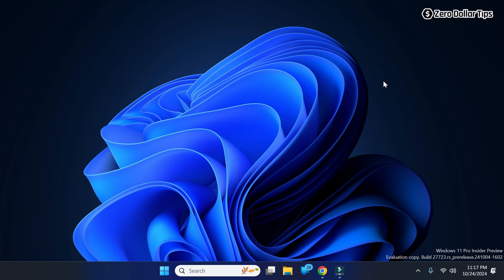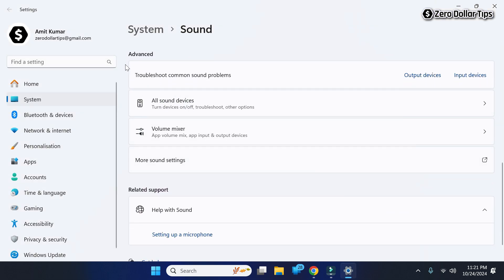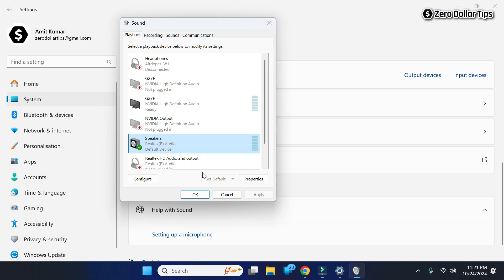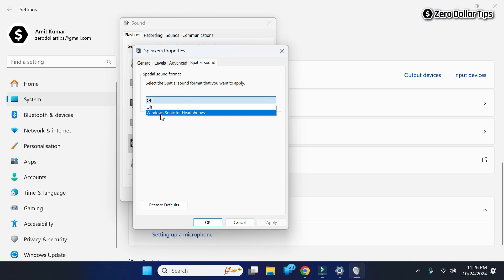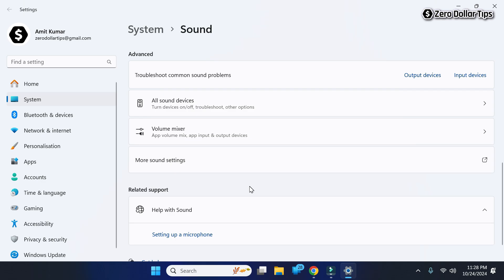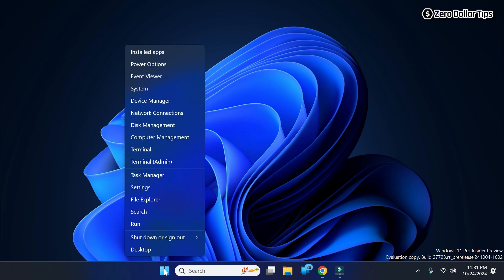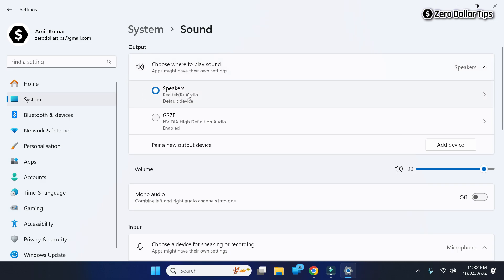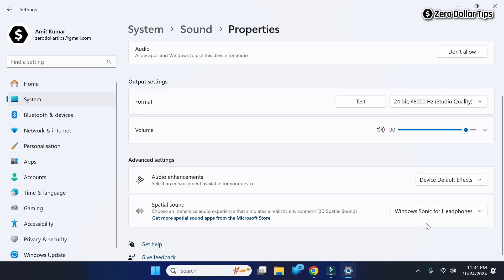How to Turn On Spatial Sound in Windows 11 | Windows Sonic for Headphones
Learn how to turn on Spatial Sound in Windows 11 and enjoy 3D audio with Windows Sonic for Headphones. Enjoy a cinematic audio experience now

00:05 How to Turn On Spatial Sound in Windows 11
01:04 How to Turn On Windows Sonic for Headphones Windows 11